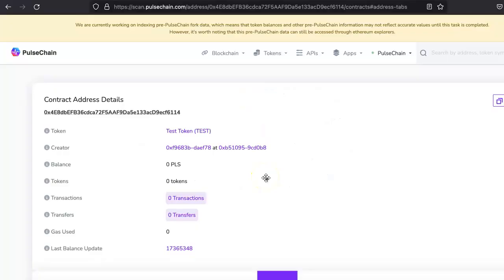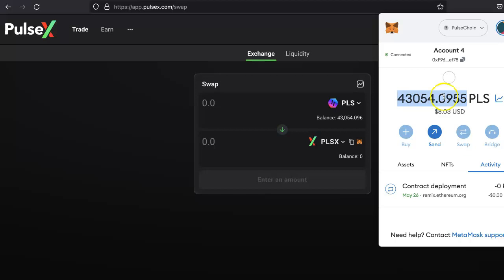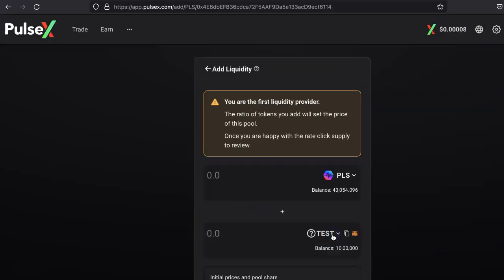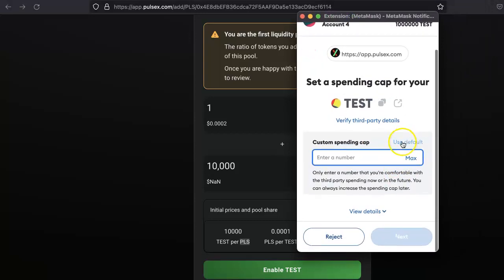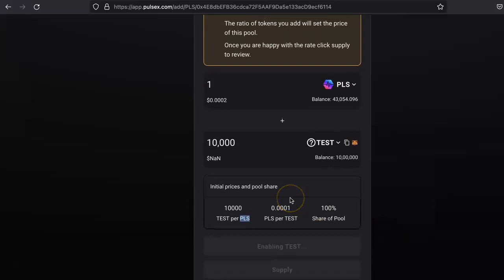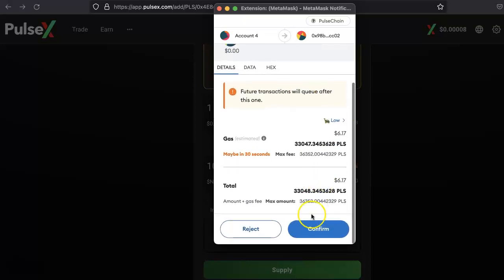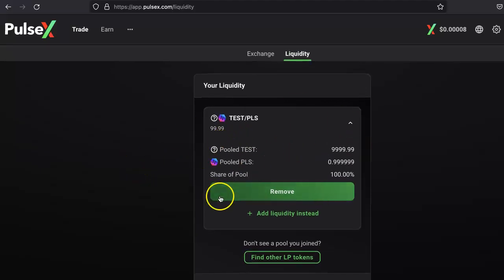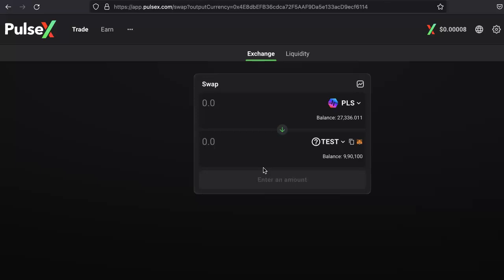Add Token in PulseX | Add Liquidity in PulseX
You can easily add liquidity in pulsex
Just follow these steps and you will be able to create token pair and add liquidity very easily.

pulsechain is and evm compatible blockchain platform, which makes smartcontract works seamlessly. You can create any dapps in Pulse Chain blockchain. This is made by hex founder

etherauthority is a smartcontract development and security company, making web3 a safer place.